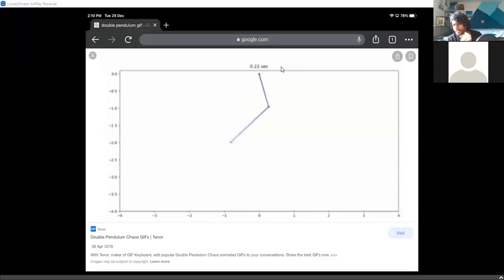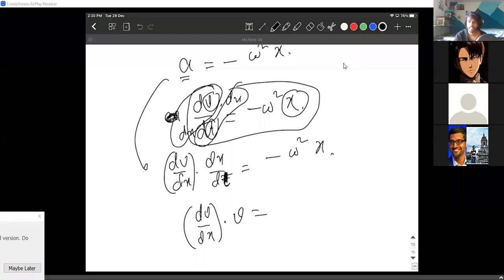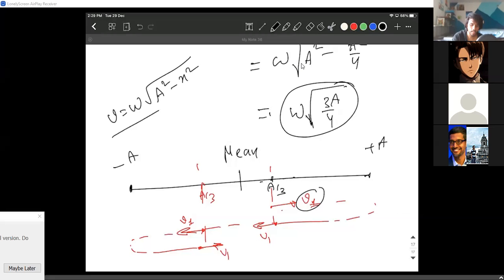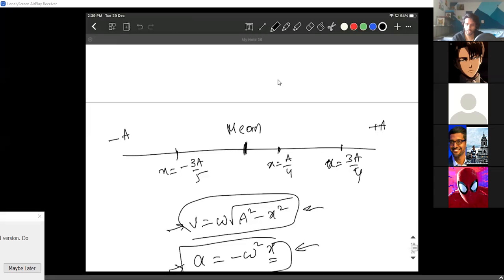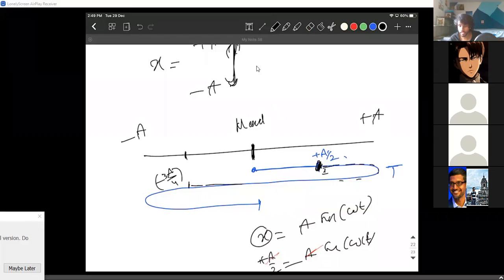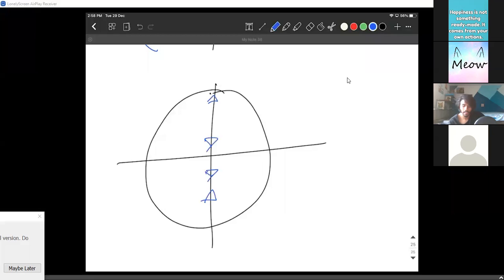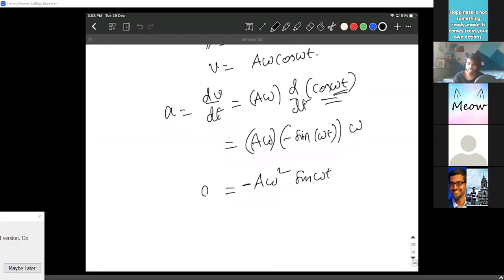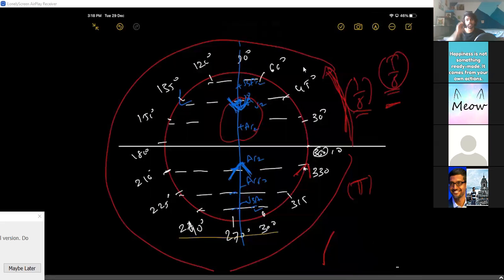SHM (Day 2)